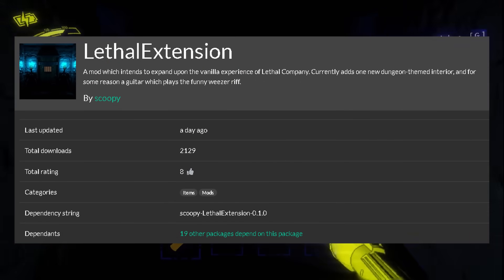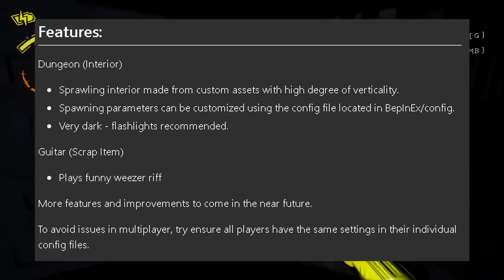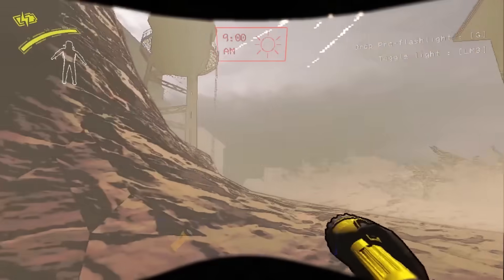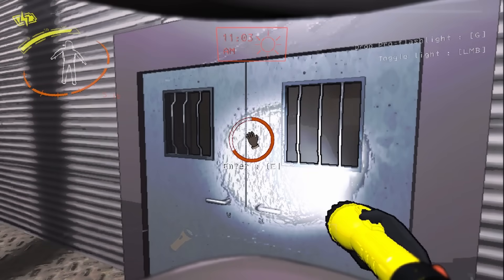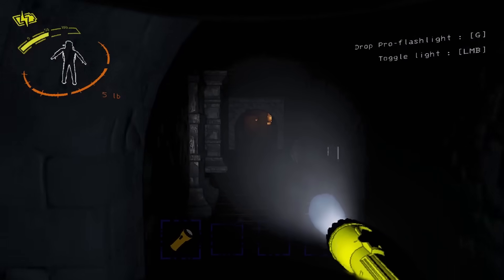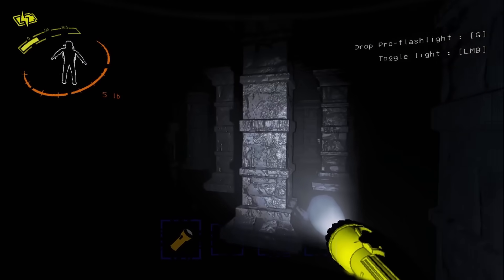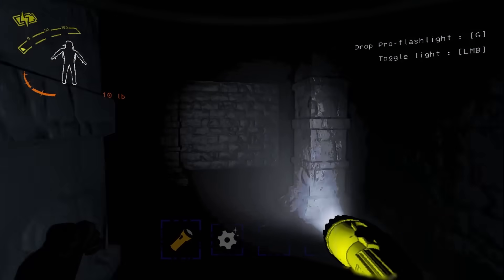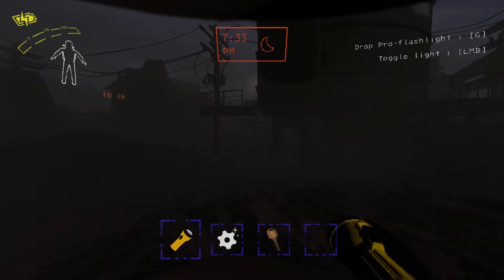The New Dungeon INTERIOR for Lethal Company is CRAZY - Mod Showcase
There is now a new interior mod for Lethal Company, which is something so many people have been waiting for.

I find that this interior has so much potential, and I'm hoping scoopy continues to work on it! And I hope someone else finds inspiration to make a whole dungeon crawler game in the same genre as Lethal Company. A fantasy-themed extraction comedy/horror game would be so sick.

There have been so many new moons added to the thunderstore mod manager in the past few days and I will be showcasing every single one of them, so if you want to keep up with the latest mods in Lethal Company please subscribe to the channel!

Here is the LethalExtension mod if you want to play on the dungeon interior for yourself!